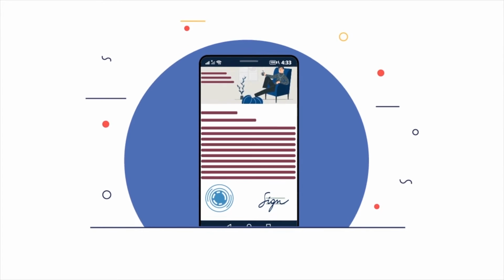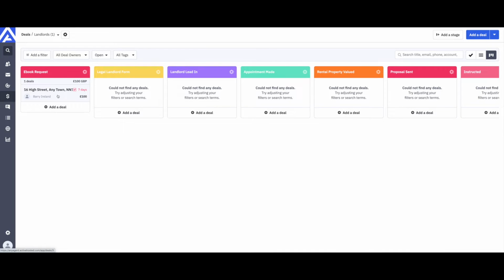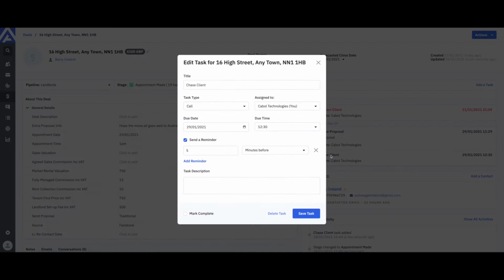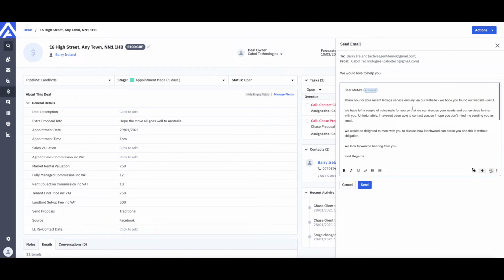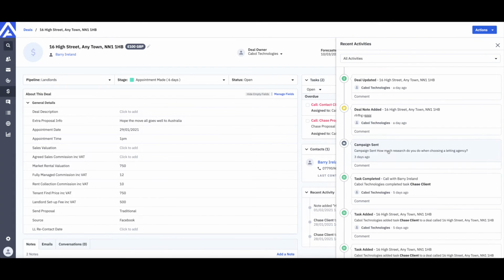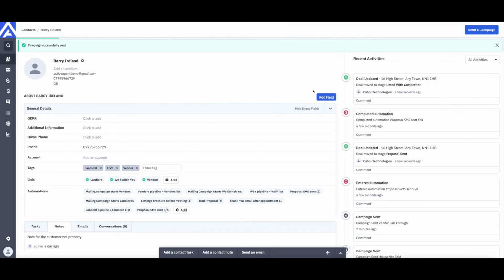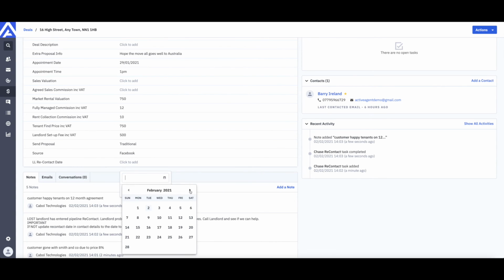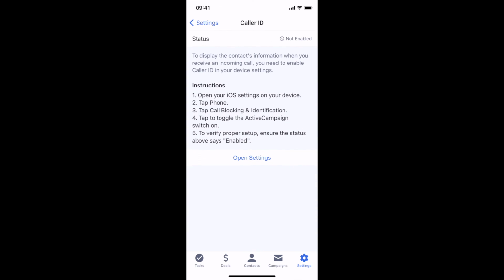Active Agent System Training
0:00 What is Active Agent
2:51 Support
4:18 Pipelines
7:01 Tasks
11:26 Notes & Emails
16:40 Recent Activity
20:09 Campaigns
20:53 Sales Chasing
22:08 Recontacting Landlords
24:32 Recontacting Vendors
26:10 Mobile App